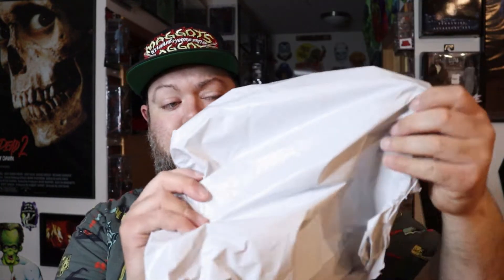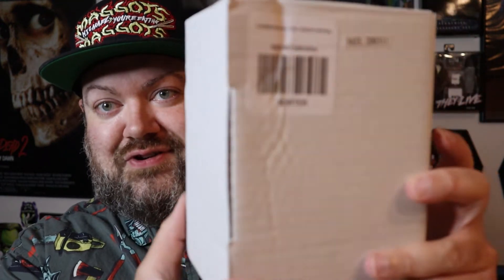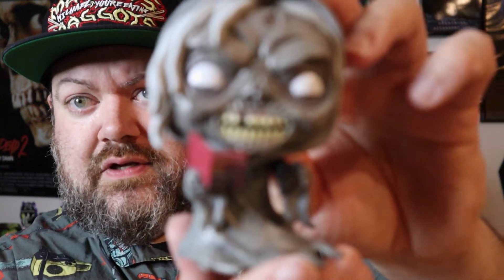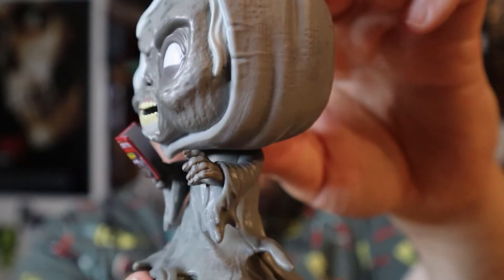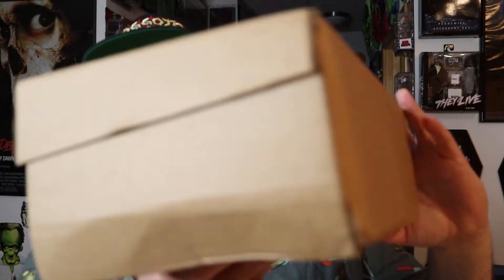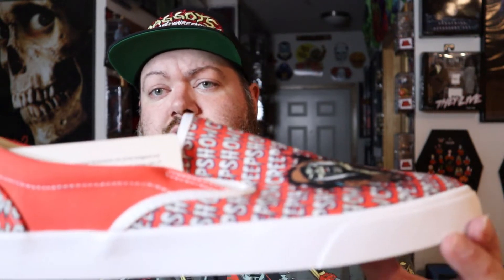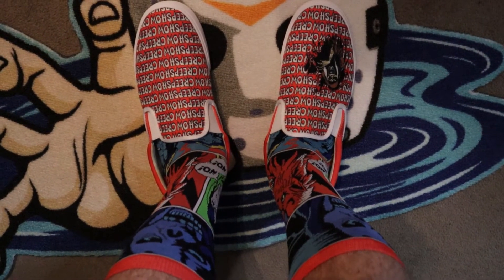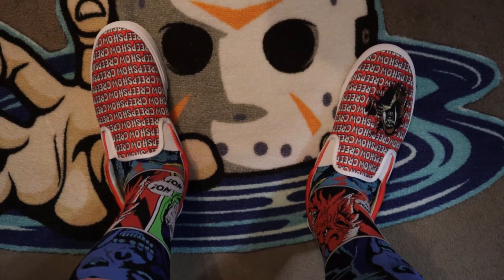Creepshow Funko Pop The Creep and Shoes review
The Creepshow The Creep Funko POP is out and here i open it up to check out how rad it is! if you want one yourself, get it from the link below: